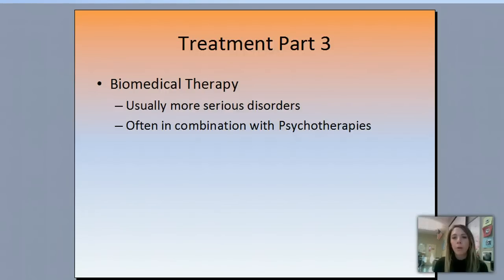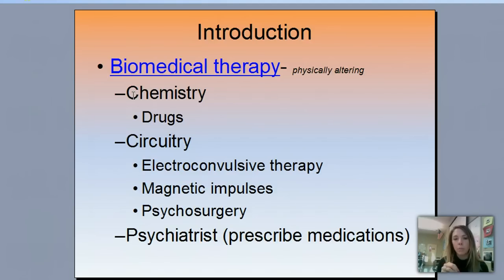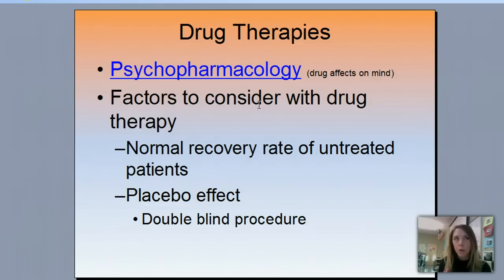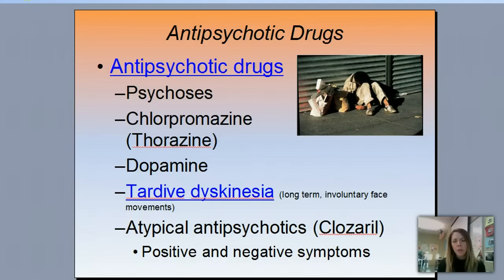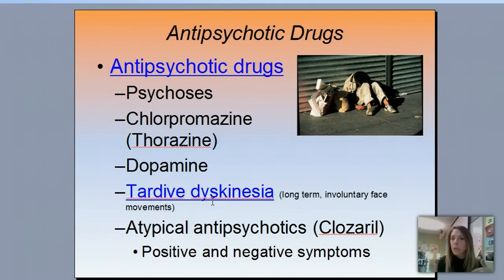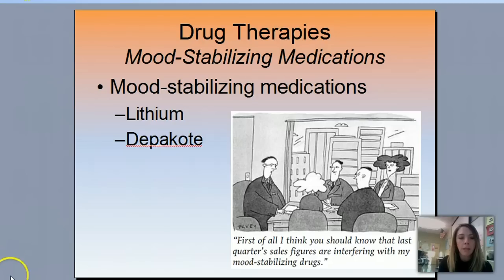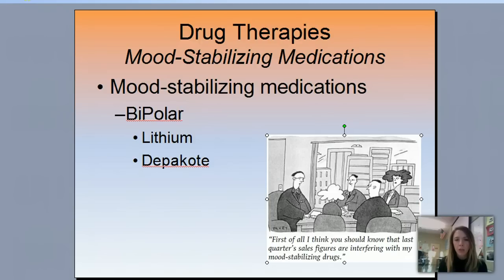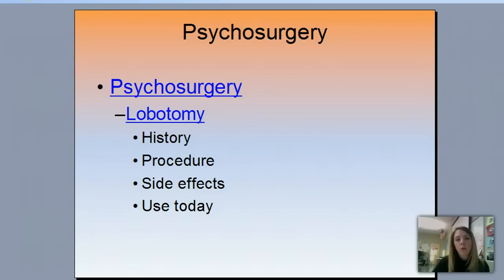Treatment Part 3